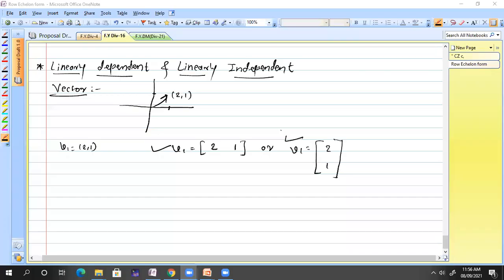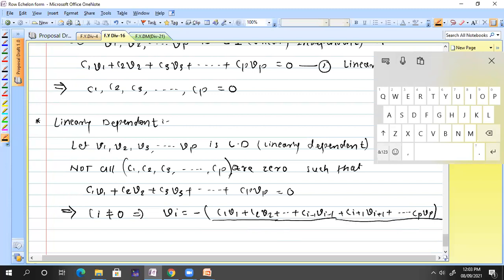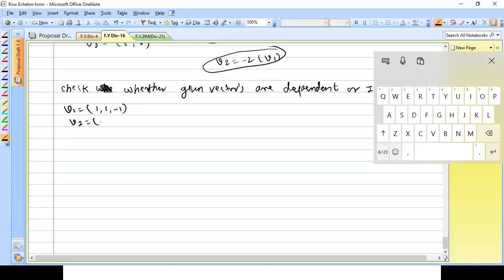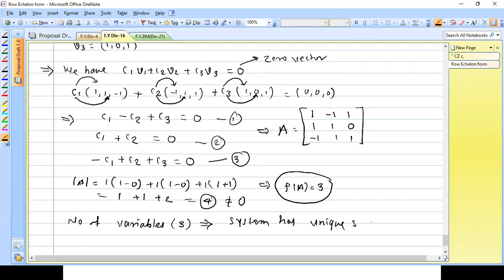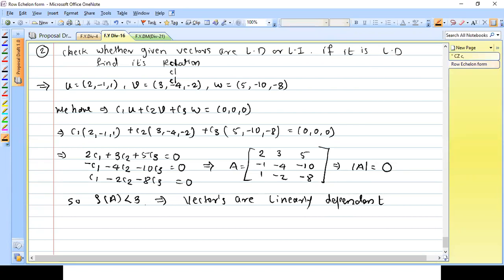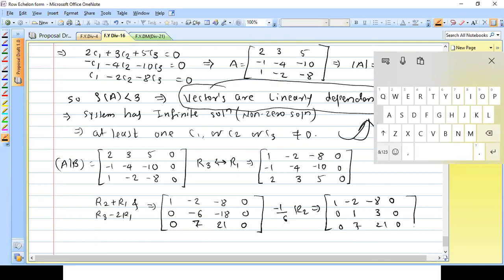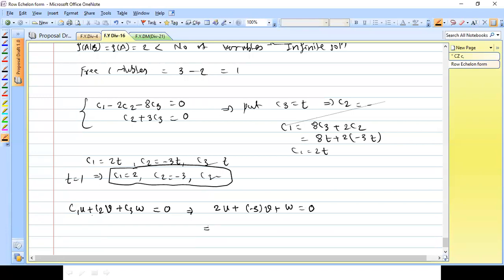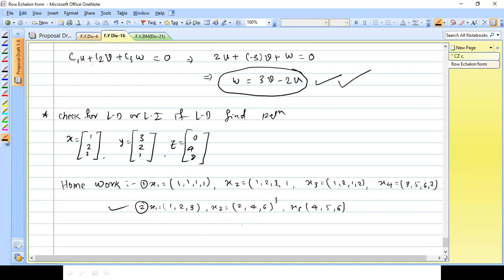Math's: Linearly Dependent and Linearly Independent